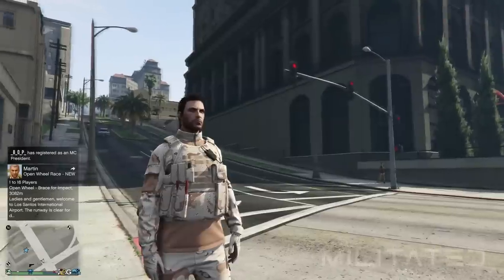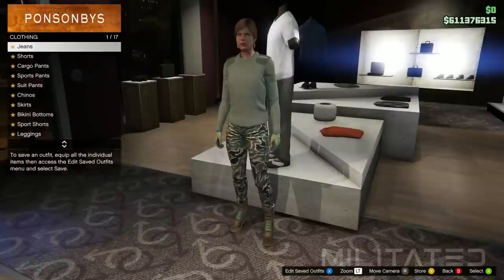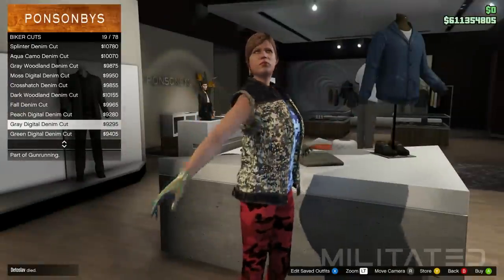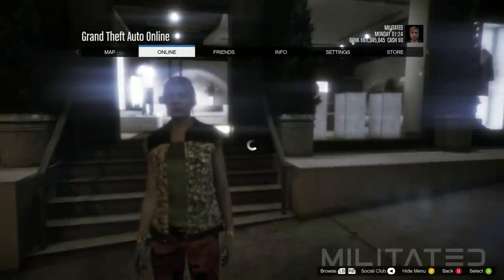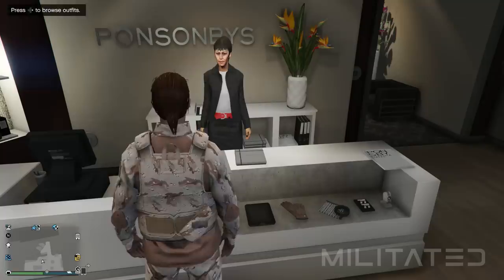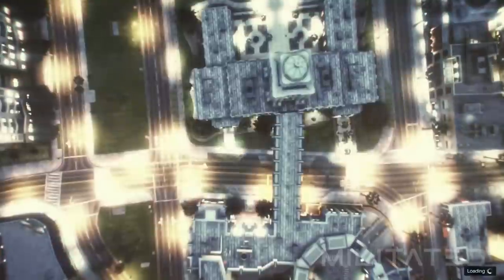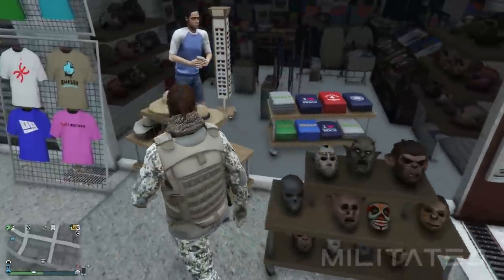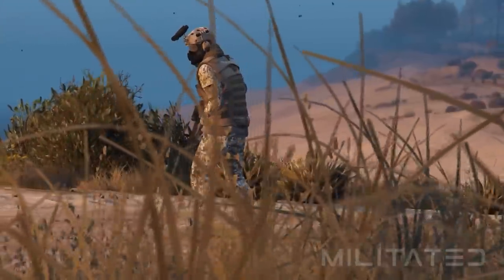GTA 5 ONLINE US MARINE/ARMY OUTFIT TUTORIAL AFTER 1.54 CLOTHING GLITCHES NOT MODDED Cayo Perico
This video will show you how to make a US Marine style outfit in GTA Online, similar to the Zancudo marines, after patch 1.50 during the Diamond Casino Heist update.

HERE ARE SOME VIDEOS YOU CAN DO AT THE SAME TIME AS THIS ONE: